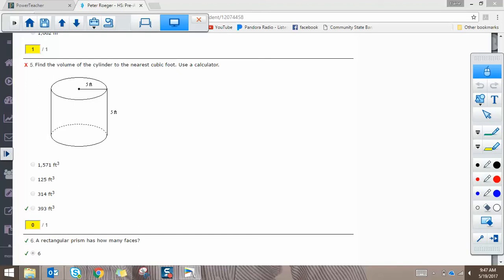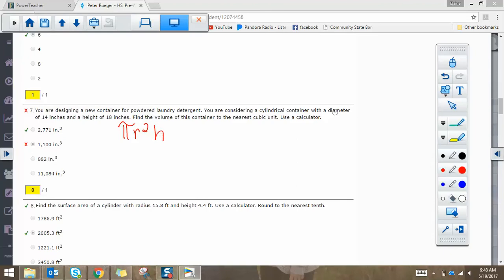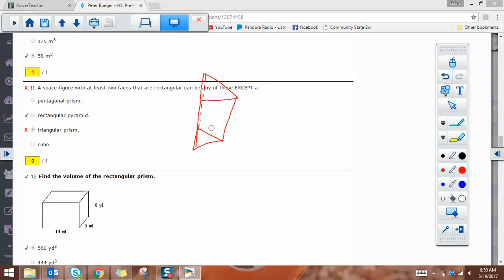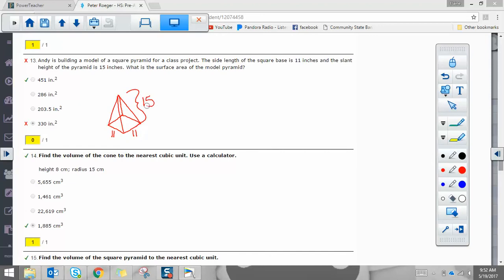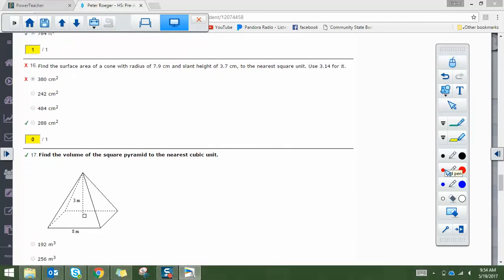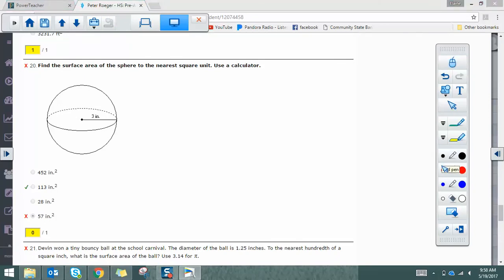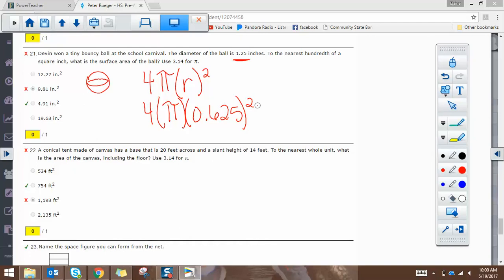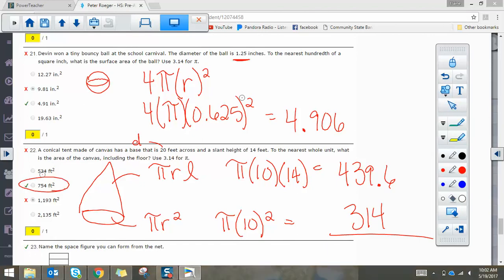Peter Roeger Unit 7 Posttest